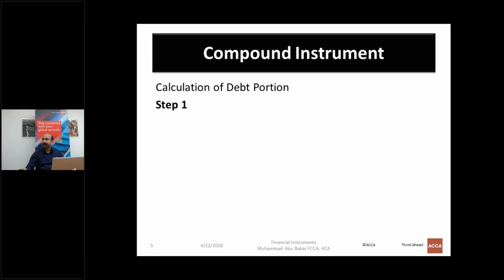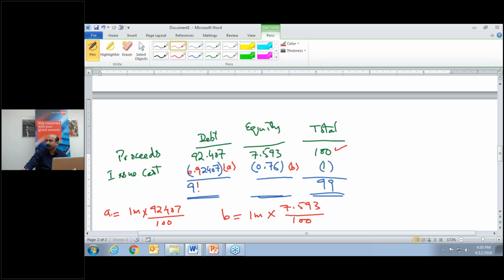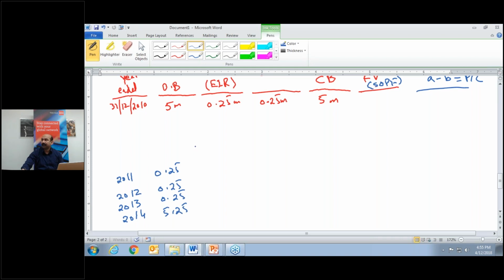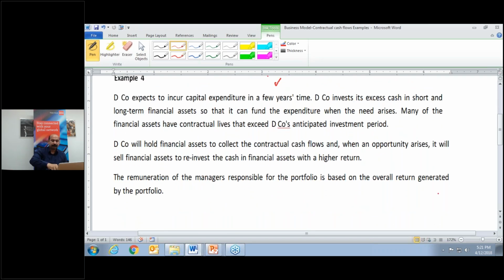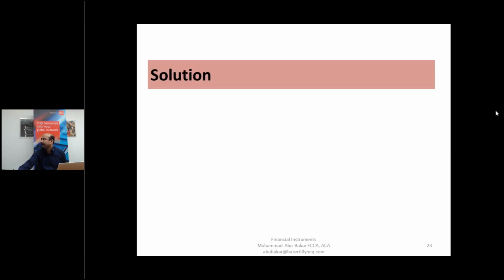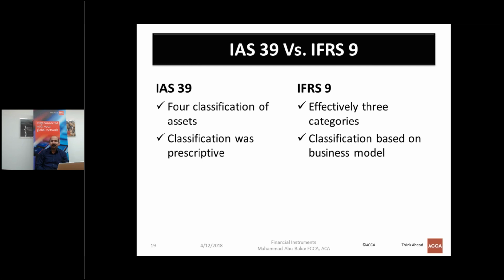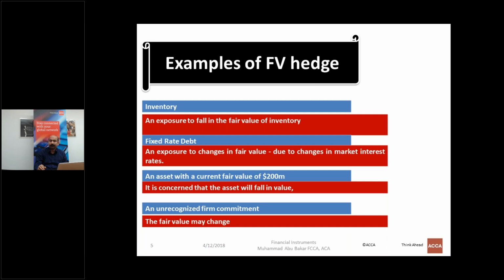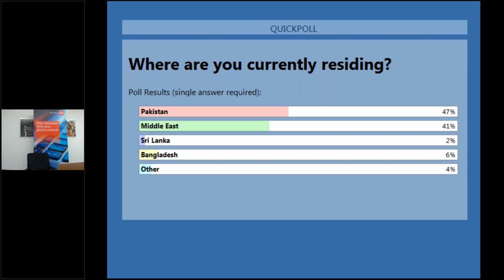Financial Instruments - IFRS & IAS Marathon 12 April 2018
International Financial Reporting Standards form the foundation of the technical skills set of any professional accountant. The standards keep evolving and changing and it is imperative that accounting professionals stay updated all times. ACCA Pakistan routinely offers CPD opportunities on IFRS & IAS to its members.

This training is meant for different levels of professional accountants so it is going to deliver an end to end coverage of all IFRS and IAS and will take you to an advanced level.